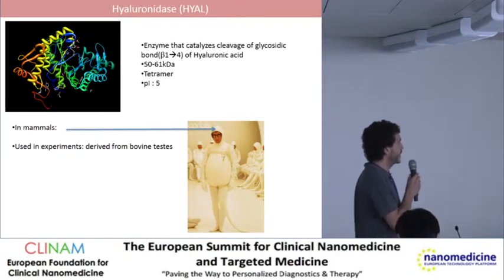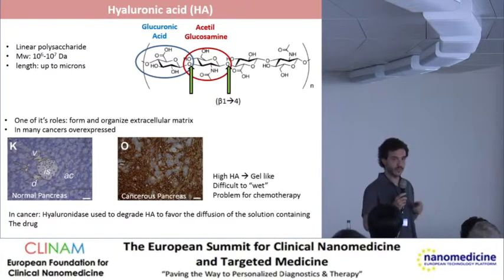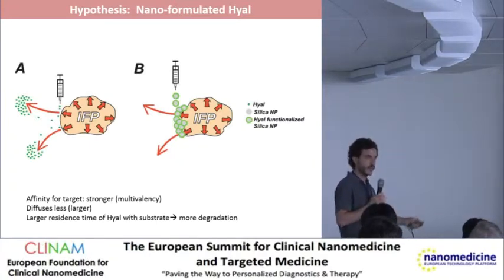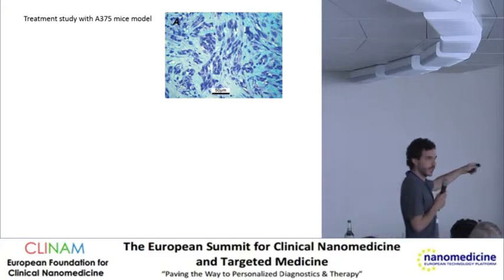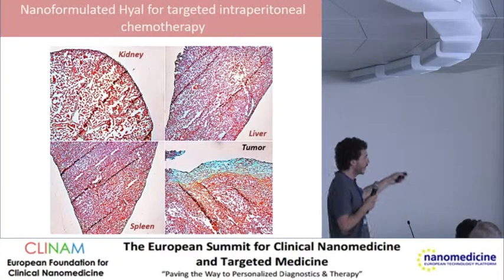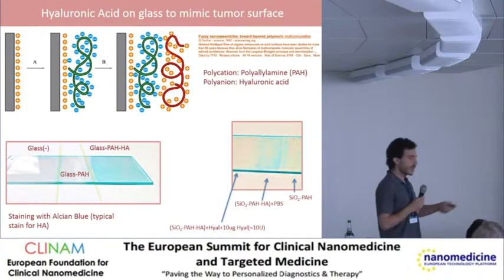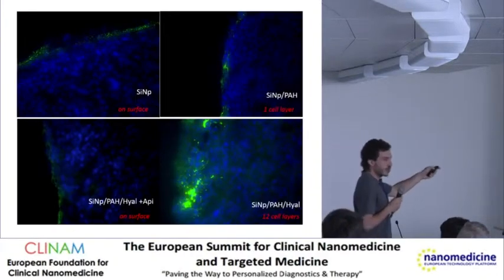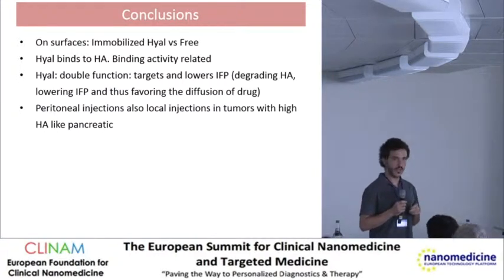Nanoformulated Extracellular Matrix Degrading Enzymes for Cancer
Speaker: Pablo Schodeller